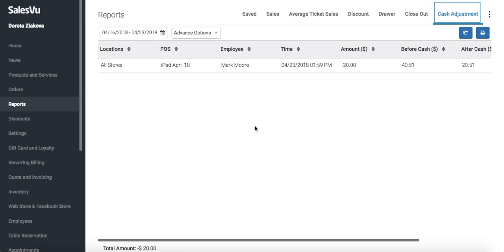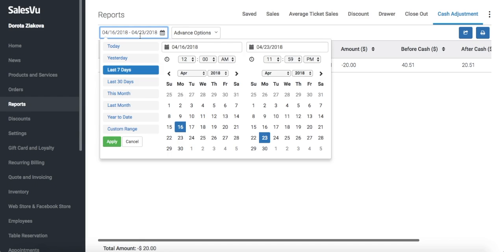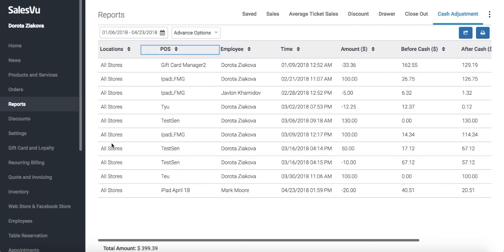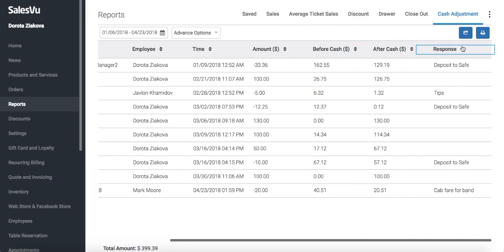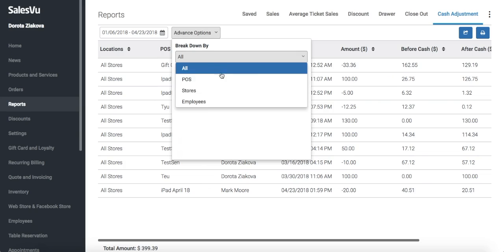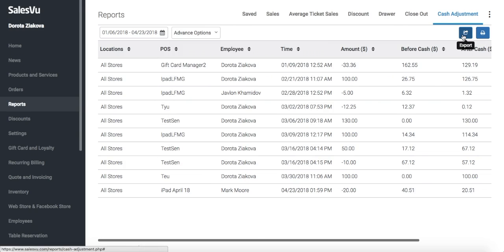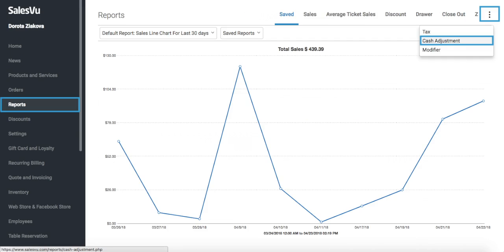Cash Adjustment Report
How to use the Cash Adjustment Report in the SalesVu Cloud solution